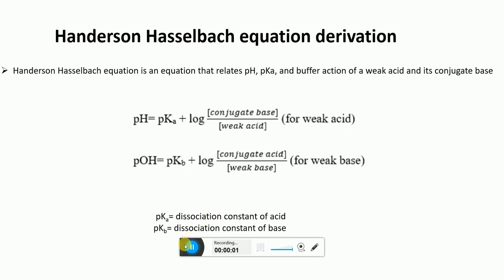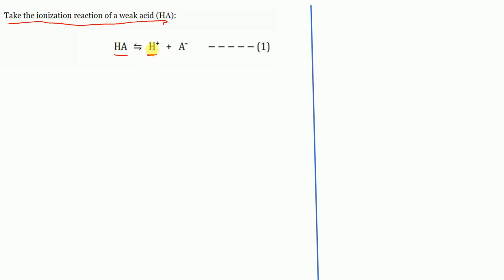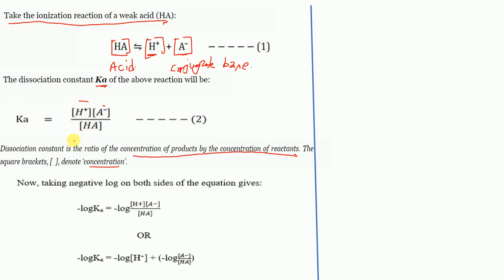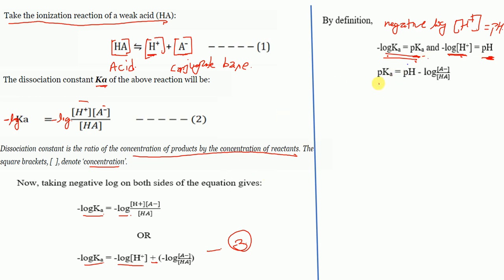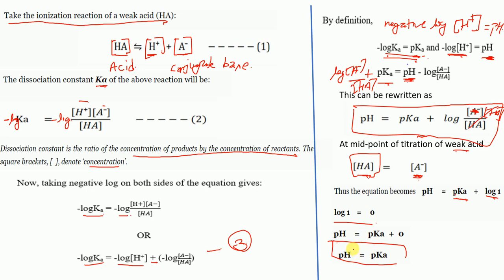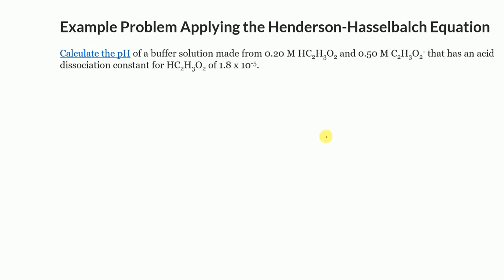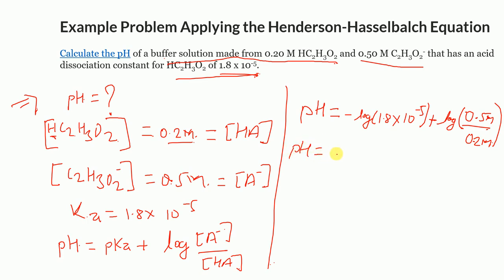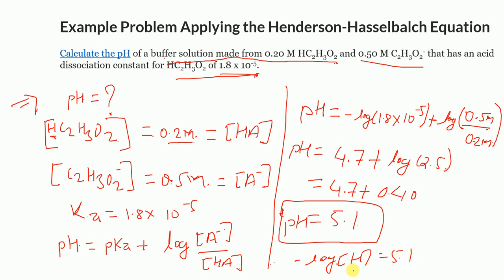Derivation of Henderson Hasselbalch equation | Henderson Hasselbach Equation problems-part 1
1. Derivation of Henderson Hasselbalch equation
2. What happens to henderson hasselbalch equation at the mid point of titration?
3. What is conjugate base?
4. Example problems in Henderson Hasselbalch equation
5. What is pH and dissociation constant?